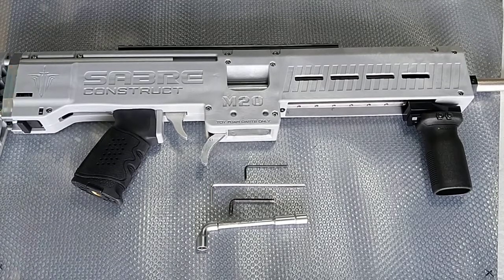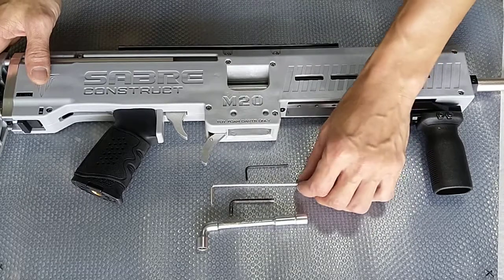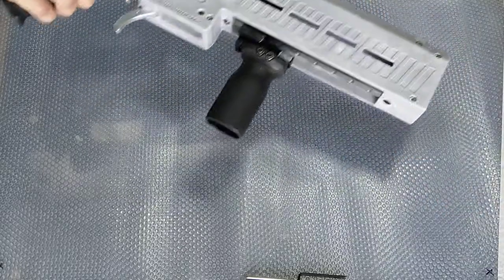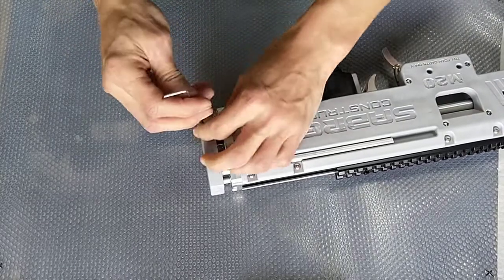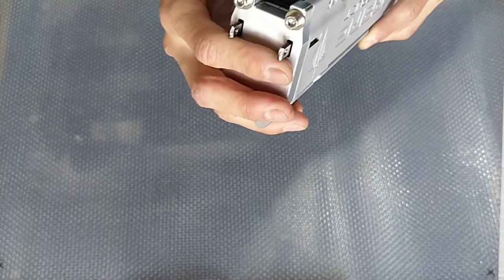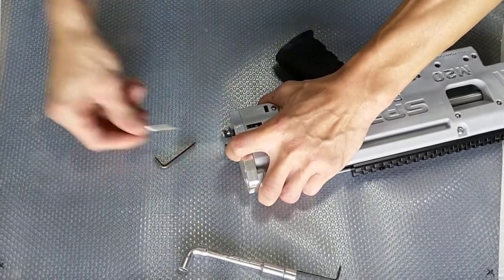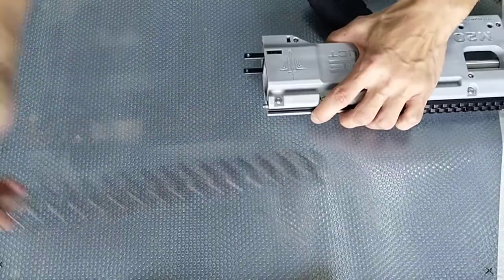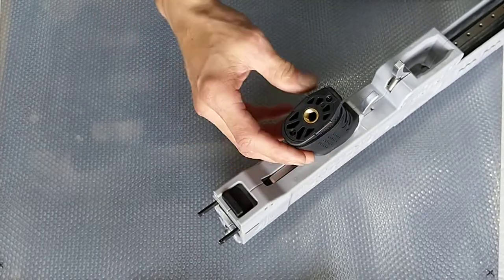Hardware - SABRE M20 assembly/disassembly PART 1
SABRE M20 assembly/disassembly PART 1